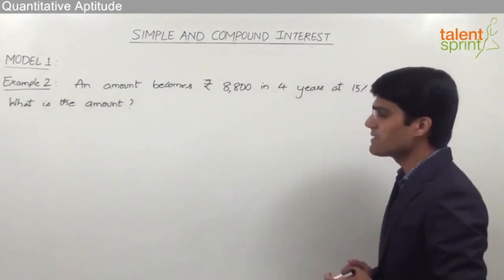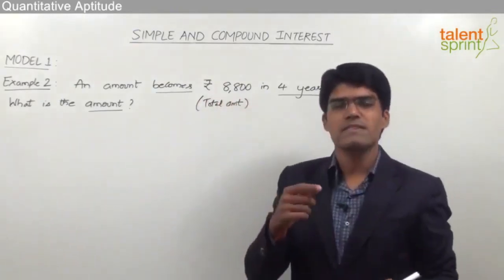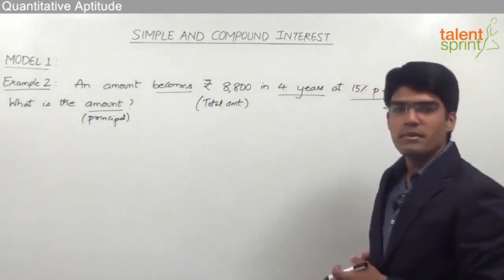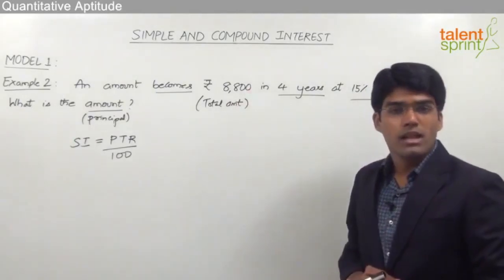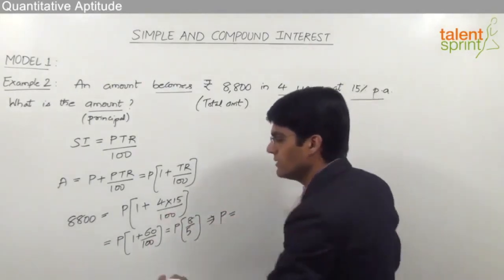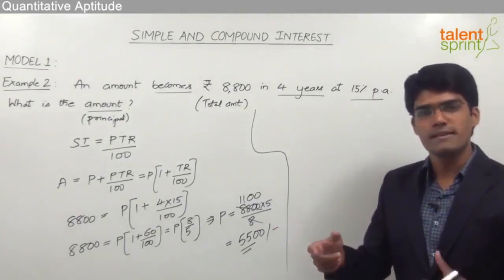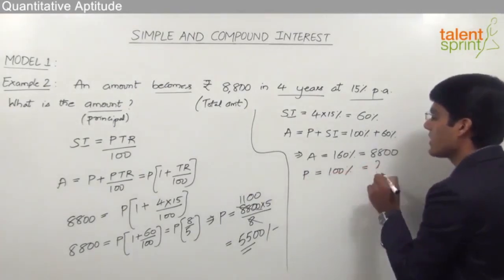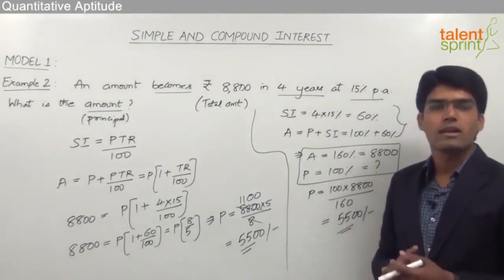What is Simple Interest | Simple Interest Formula |Basic Model 1|Simple Interest & Compound Interest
Q: Simple interest on an amount after 24 months at the rate of 2% per quarter is Rs. 960. What is the amount?
1) Rs. 2000 2) Rs. 5750 3) Rs. 6000 4) Rs. 4800 5) None of these